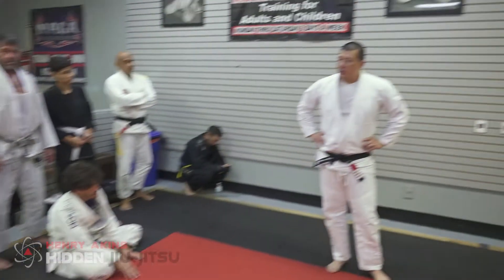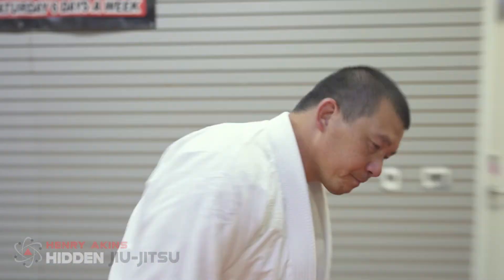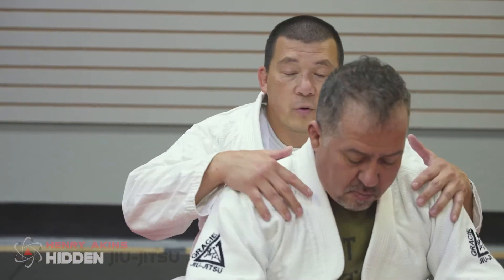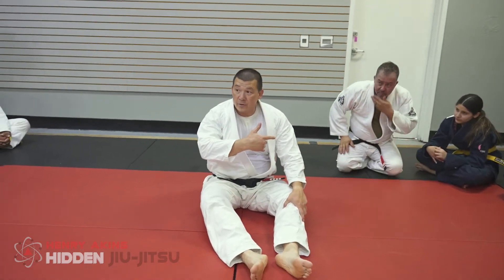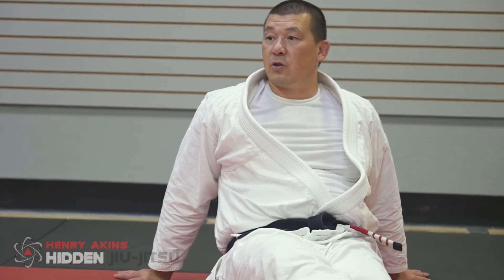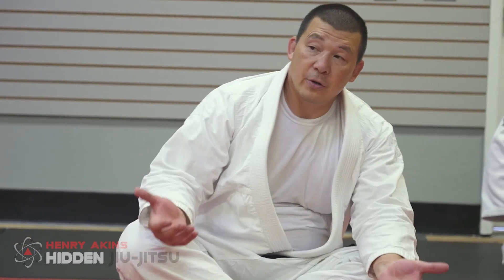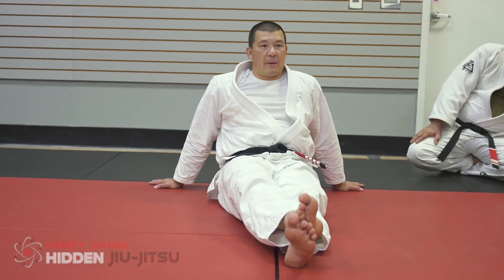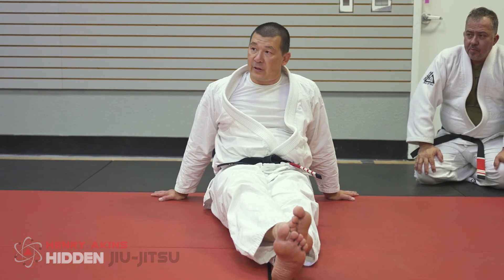Jiu Jitsu Injuries... How to train through them